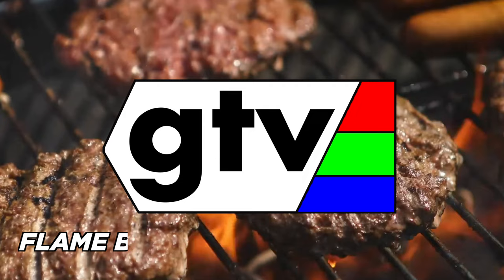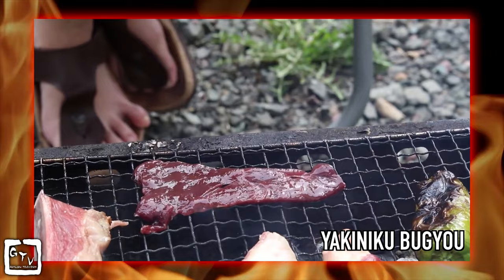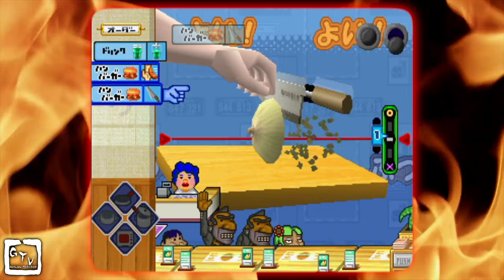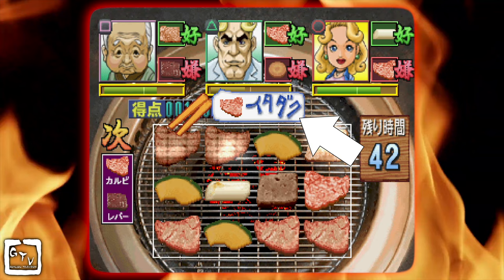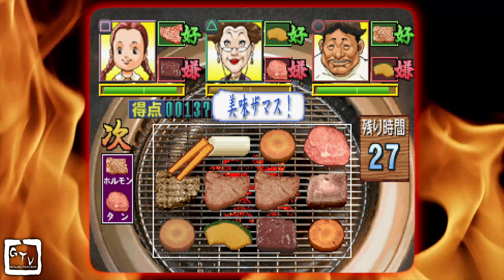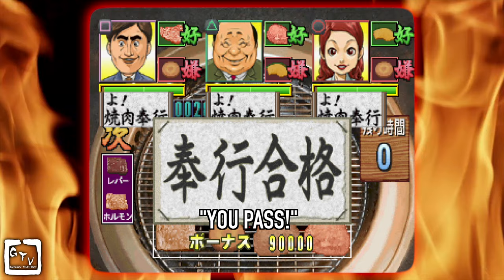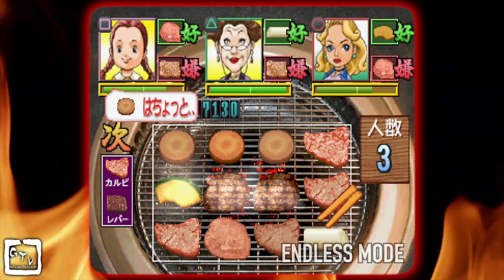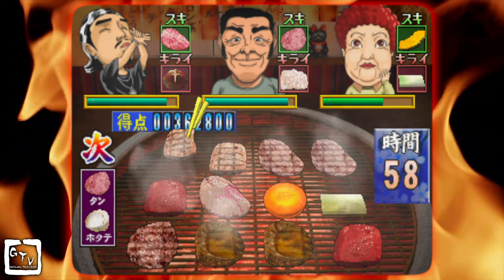Become the Master of Meat with the Japanese PlayStation BBQ Game Yakiniku Bugyou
A famous Japanese restaurant chain once offered PlayStation fans the ultimate challenge...
(Chapter markers and more below...)

0:00 Hank Hill Cares!
0:07 GTV ID: The Master of All Things Awesome!
0:14 Yakiniku Explained
2:30 Restaurant Games
3:10 How to Play Yakiniku Bugyou
8:26 Yakiniku Bugyou 2!

Episode Information
GTV 137 "Meat Heat Manifesto"  Season 7 Episode 15
Original Airdate: September 23, 2022
Produced September 3-6, 2022
Recorded at Butsudan Studios and edited on my all new 14” MacBook M1 Pro! Edited and produced with Photoshop and Final Cut Pro, which my job paid for, but apparently, not for much longer...

Here are some other great videos that are for things only in Japan

Partial transcript

The wonderful sights, sounds, smells and of course, tastes of Japanese barbecue! Imported to Japan from Korea almost 100 years ago, this style of barbecue is much different than that of The West.
Known as “Yakiniku” in Japanese, attention to the flame is a must. Not too rare and not too well done. Each strip of finely cut beef, pork, chicken or seafood takes only a minute or two to cook. An individual’s taste isn’t one size fits all. Each serving is likely to be handled differently. Don’t forget the vegetables! Providing balance and harmony with the meat.
At a large party, or even just a family having a beachside barbecue, making your plate the way you like it, could prove difficult. There is only so much space on the grill. Things move fast, and to keep many busy hands out of the fire, one person is designated as the boss: The Yakiniku Bugyou!
In English, the Barbecue Master! In charge of the grill, serving the guests’ every need diligently!
If you have ever been to a Japanese restaurant like Benihana, you might have seen something like a Yakiniku Bugyou serving customers. However, these  setups are solely an American invention, designed to make Japanese food look more exotic and fun, and most likely to keep untrained customers from hurting themselves.
But in the Land of the Rising Sun, the real deal is much different, as each customer gets their own grill and plate of raw food to do with as they like!
One of the most popular Yakiniku restaurant chains in Japan is Gyu-Kaku, meaning Bull-Horn in English.
I can’t really afford to go there, but they do sell some of their specialty sauce at the supermarket, so whenever I can save up the money, I can bring their signature taste home! But if you do ever get a chance to go to one, you’re in for a treat!!!